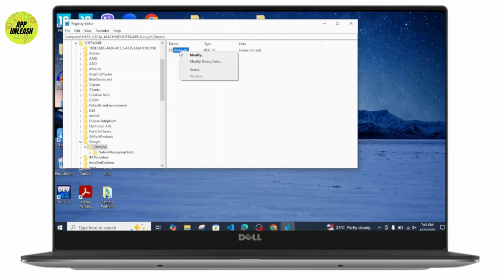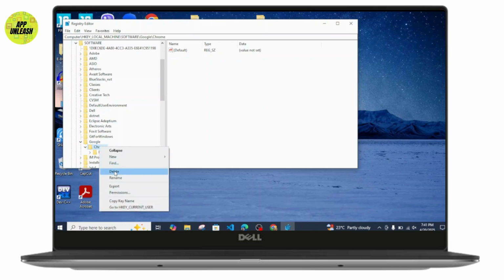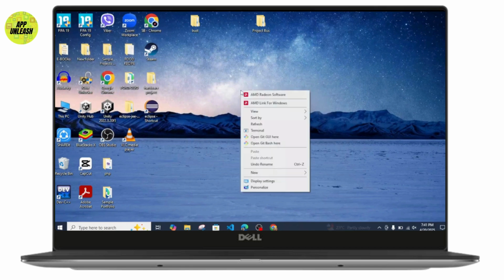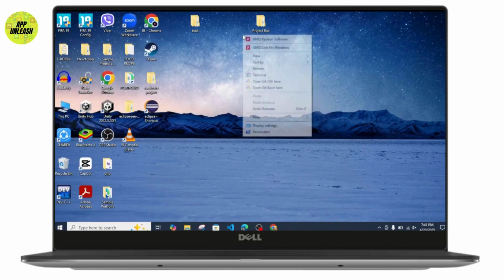How to Fix This Setting is Disabled on Managed Browser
How to Fix "This Setting is Disabled on Managed Browser" (2025)!
Are you seeing the "This Setting is Disabled on Managed Browser" error? This video will show you the steps to fix this issue quickly and easily. Whether you're asking, "How do I resolve the 'This Setting is Disabled' error?" or need help with browser settings management, this tutorial has you covered. Learn how to enable settings and fix this error on managed browsers to regain full access to your browser’s features. Watch now to fix the issue and get back to browsing smoothly!

Timestamps:

00:00 How to Fix "This Setting is Disabled on Managed Browser"
00:10 Why Is This Setting Disabled on My Managed Browser?